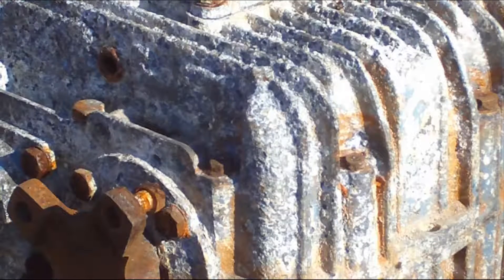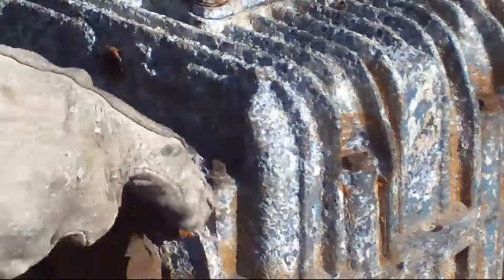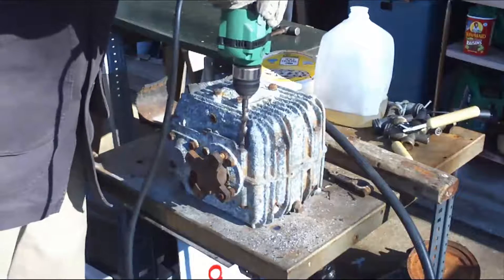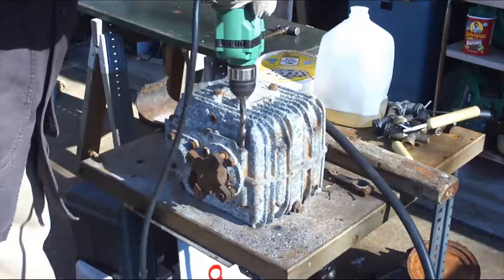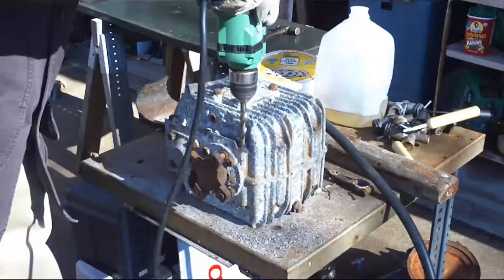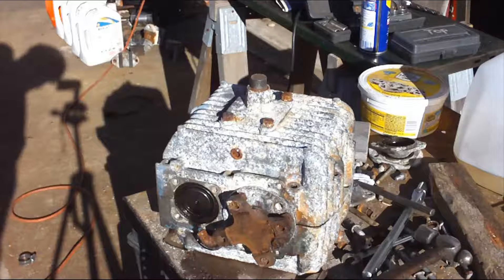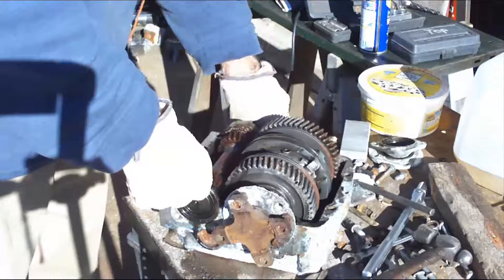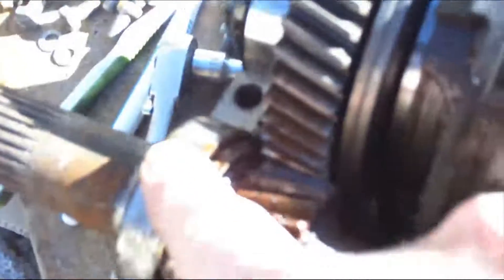Pondering a Marine Tranny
I take apart a small marine transmission to see what is inside.